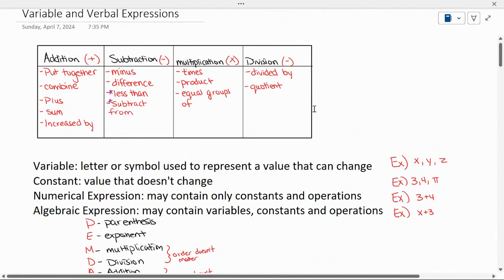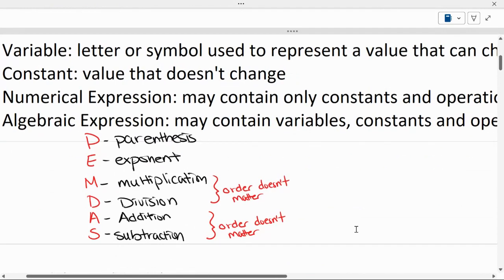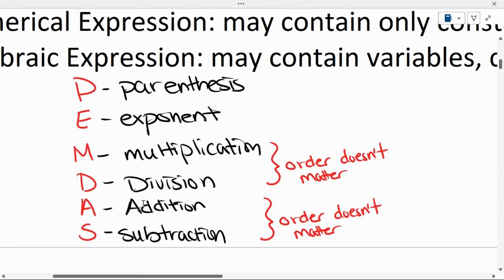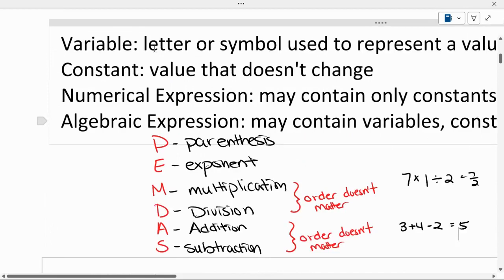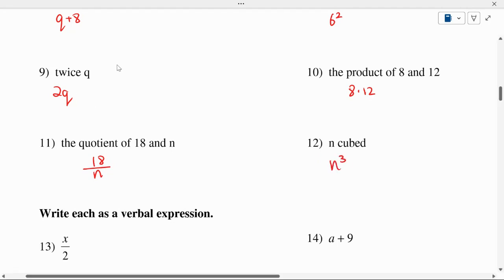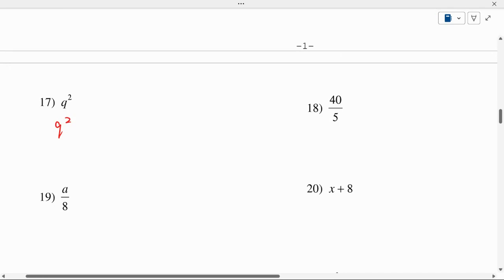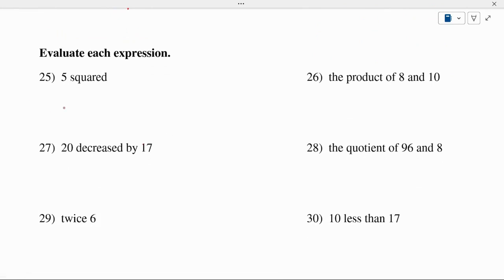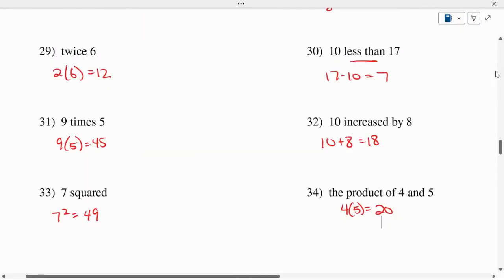Algebra 1: Variable and Verbal Expressions